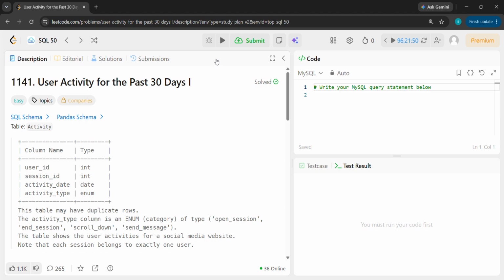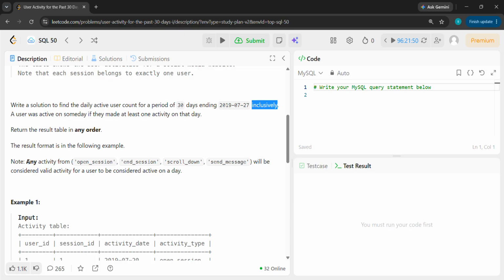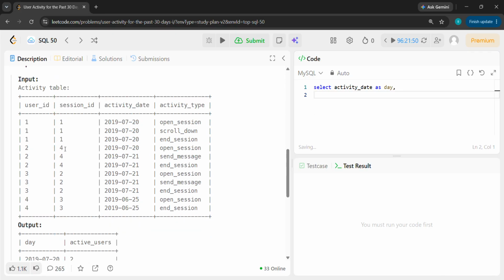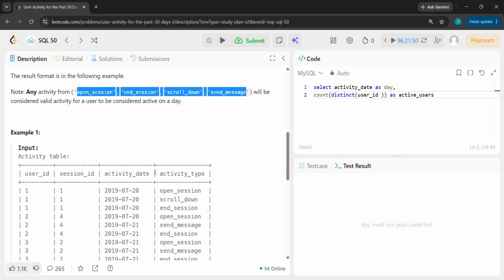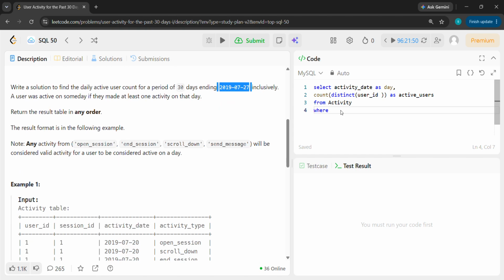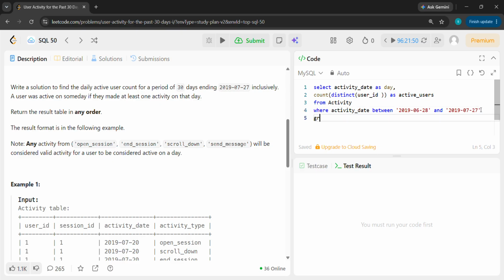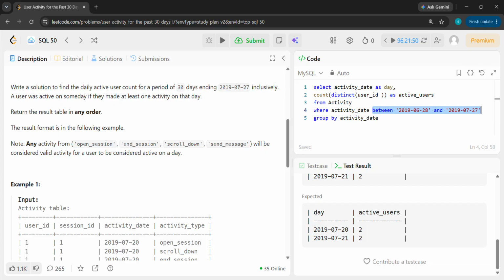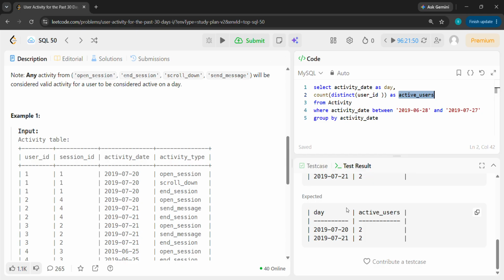Sql Leetcode Problem 1141.User Activity for the Past 30 Days I.